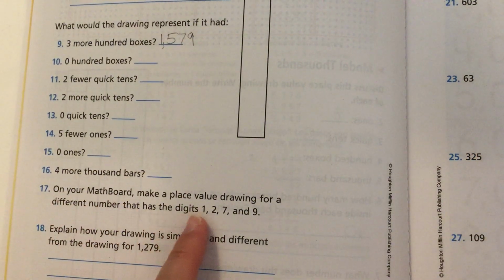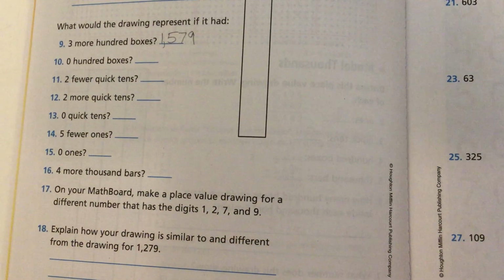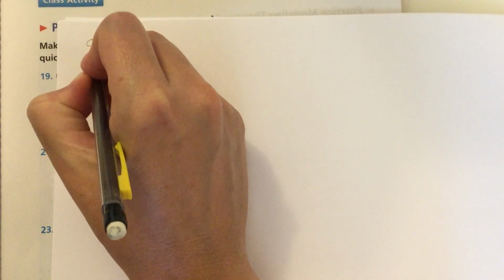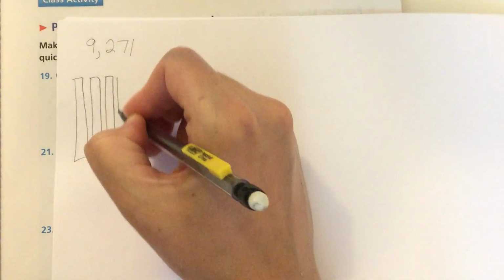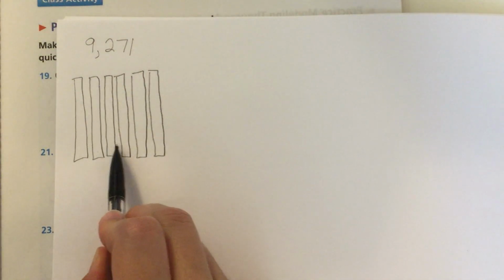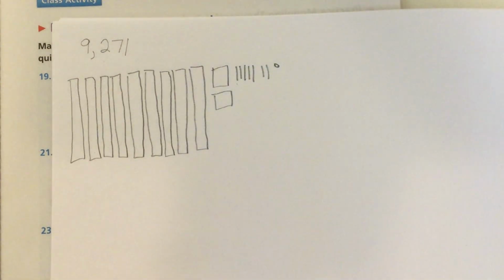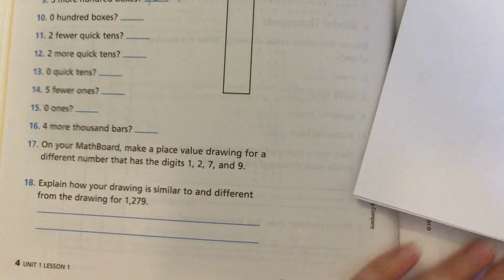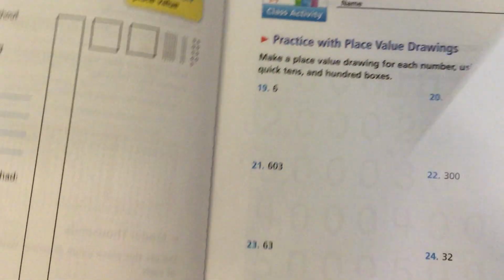Unit 1: Lesson 1